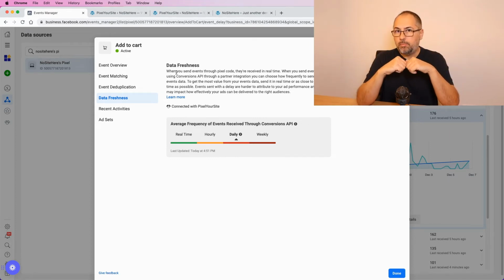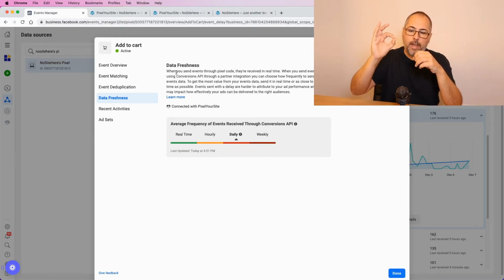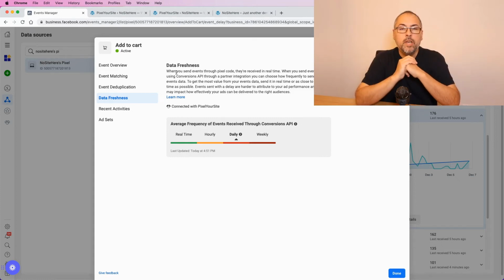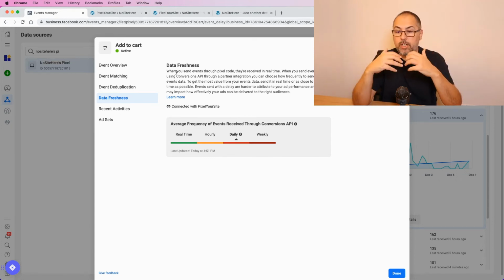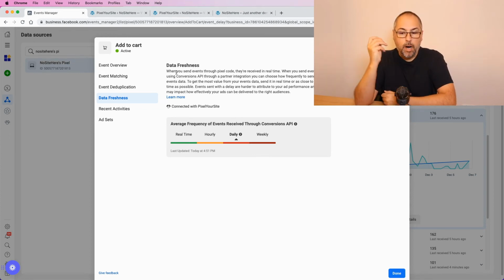Data Freshness Warning, Meta CAPI Events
Your Meta Conversions API events have a Data Freshness warning. If you're a PixelYourSite user, just ignore it.